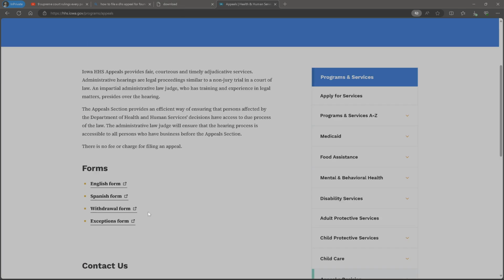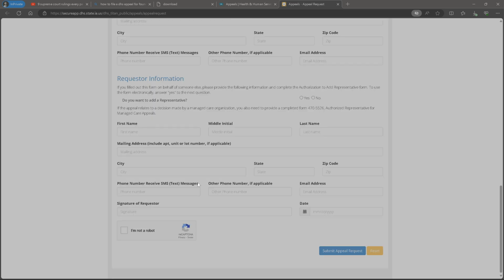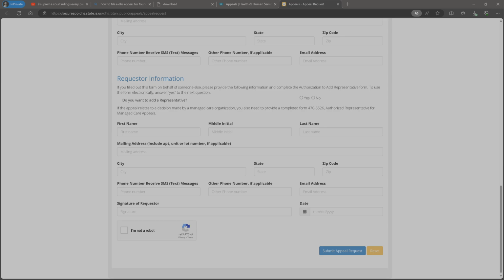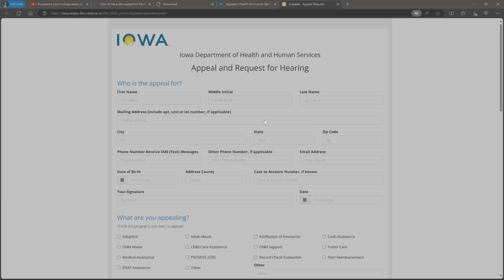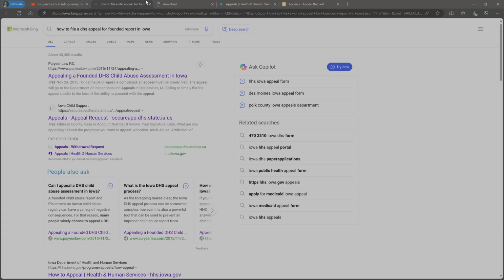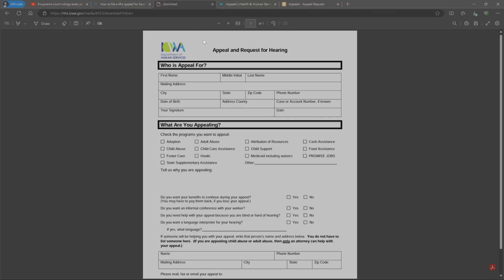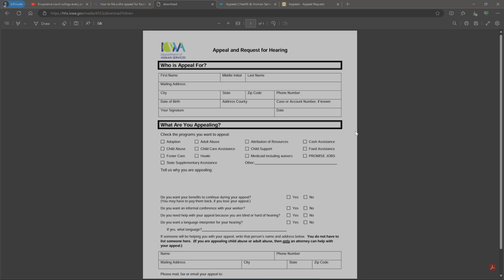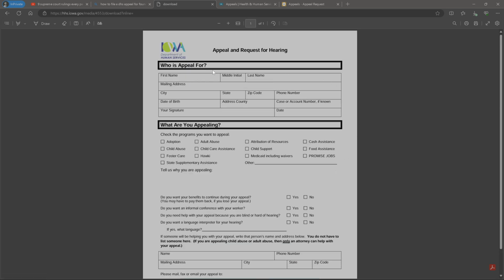How to file an appeal to a founded dhs report in Iowa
Just a quick video to show where to file an appeal to a founded dhs report, especially for denial of critical care, etc. Both of the videos in the links are very important to any parent dealing with dhs/cps.